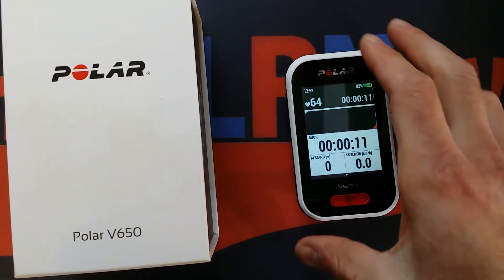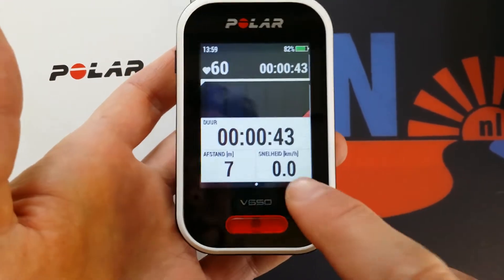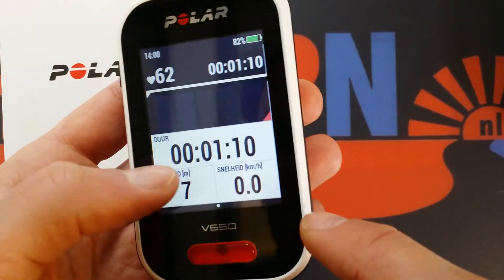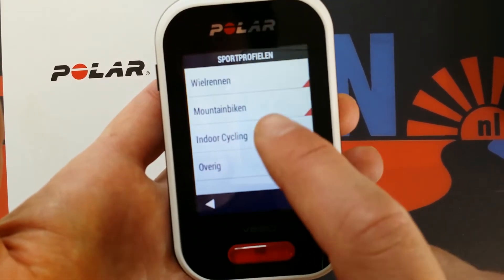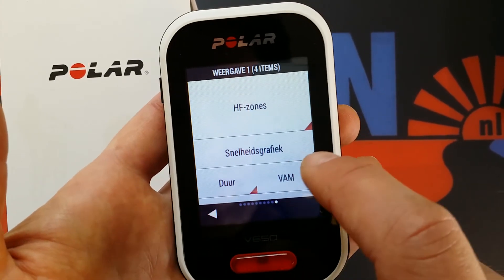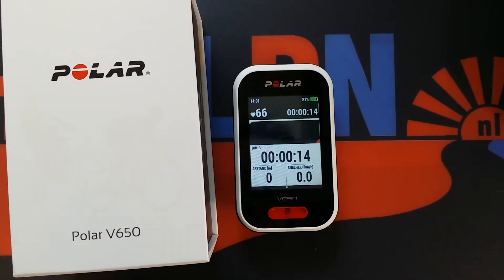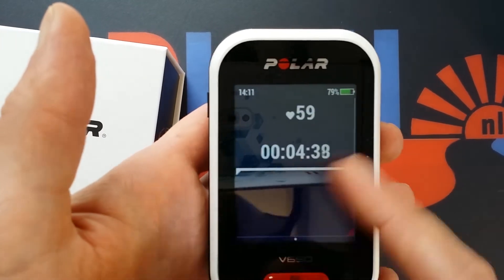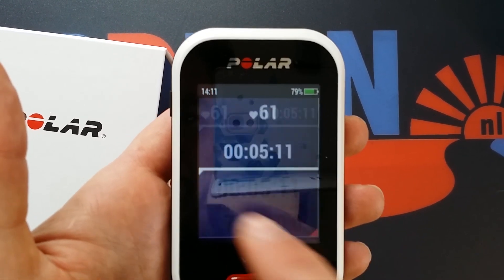Polar V650 In Depth